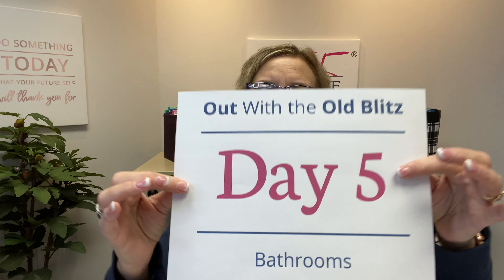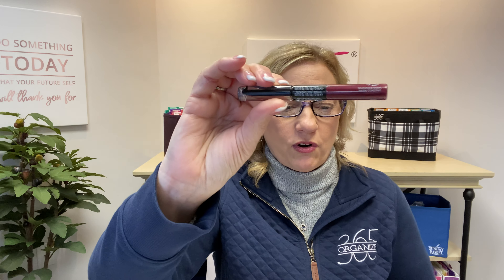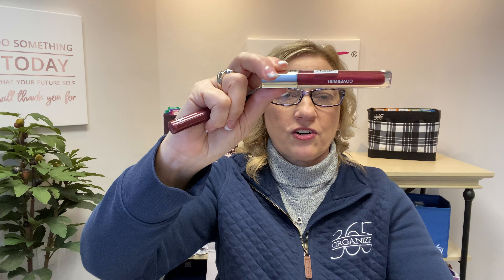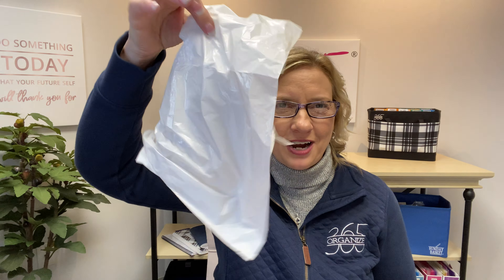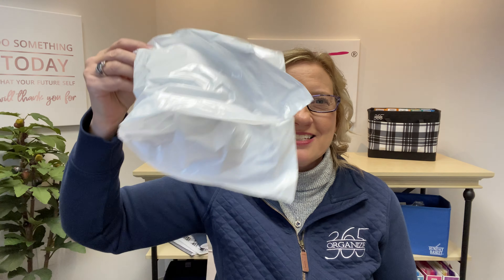Out With the Old Blitz 2021 - Day 5: Bathrooms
Welcome to day 5 of the Out with the Old BLITZ!

Bathrooms. All those little freebies are creating decision making fatigue!

This Blitz is an all family affair! Watch this video and then start decluttering!